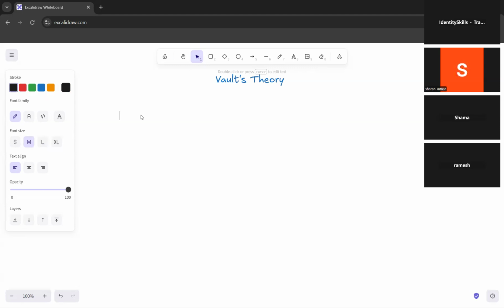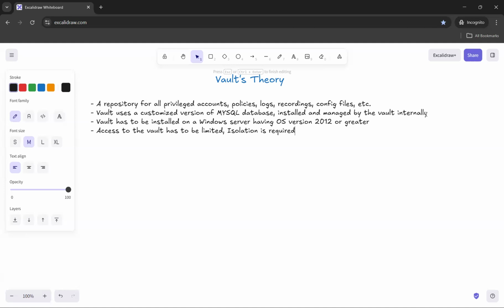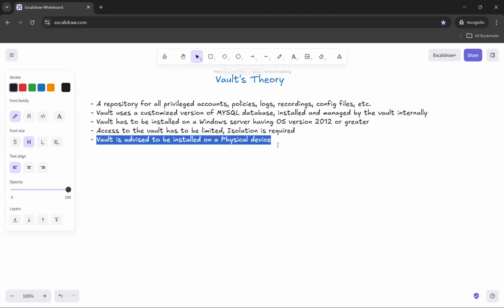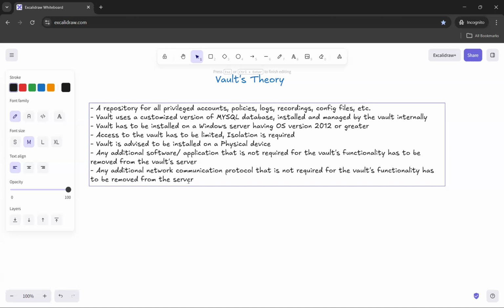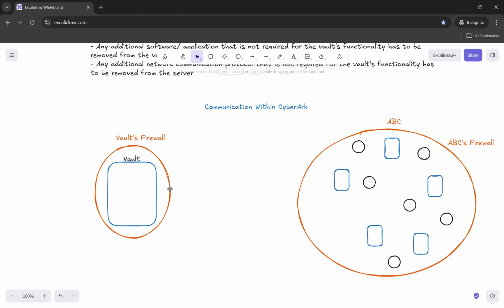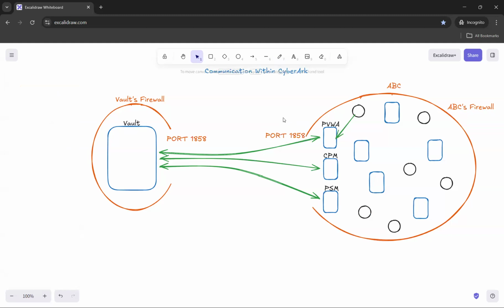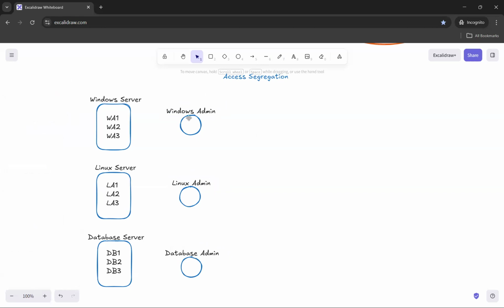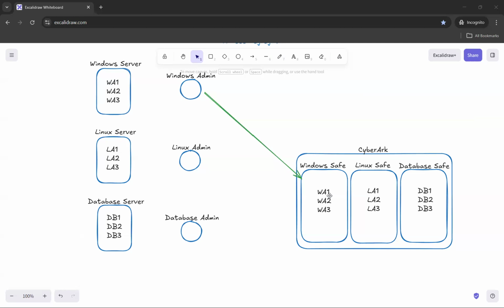CyberArk Online Training Classes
Looking to build a successful career in cybersecurity? Join our *CyberArk Online Training Classes* and gain in-depth knowledge of Privileged Access Management (PAM) with real-time, industry-focused training.

Our course is designed for beginners as well as experienced IT professionals who want to master CyberArk tools and concepts. We provide step-by-step guidance with practical sessions to help you understand real-world implementation.

* CyberArk Fundamentals and Architecture
* Vault, PVWA, CPM, and PSM components
* Session Management and Security Policies
* Troubleshooting and Real-time Scenarios
* Interview Questions and Job Support

* Expert trainer with real-time experience
* Hands-on practical sessions
* Flexible online classes
* Recorded sessions for revision
* 100% job-oriented training

Start your journey in cybersecurity with confidence and become a skilled CyberArk professional.